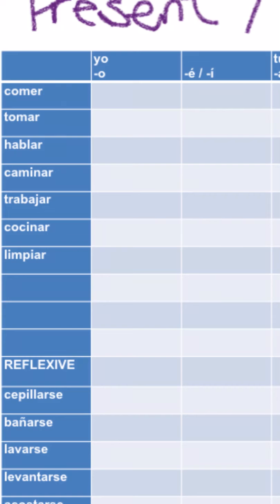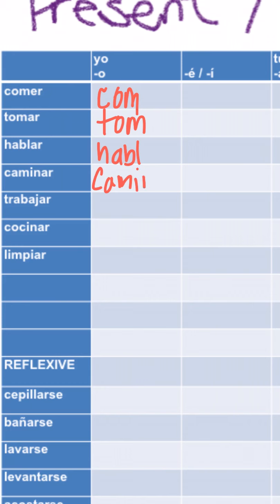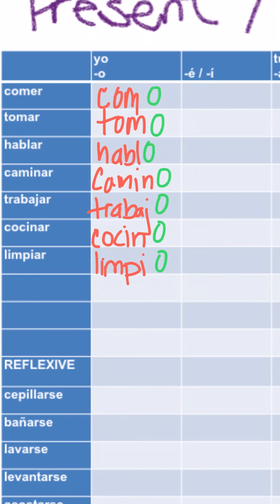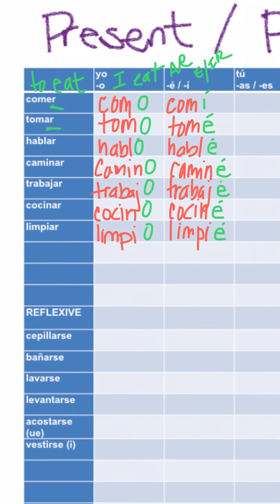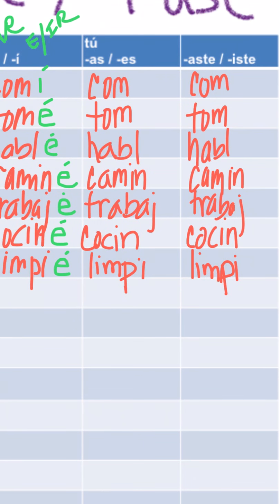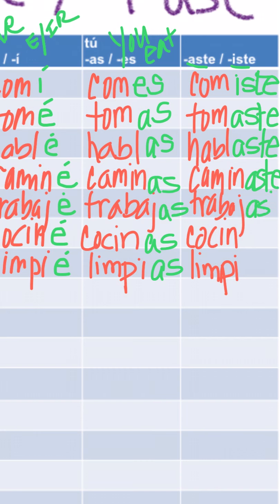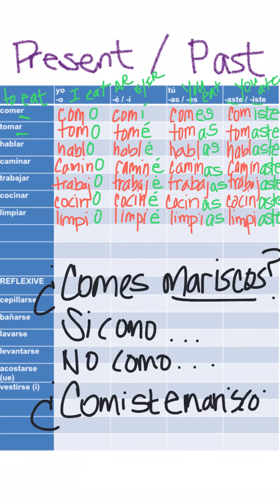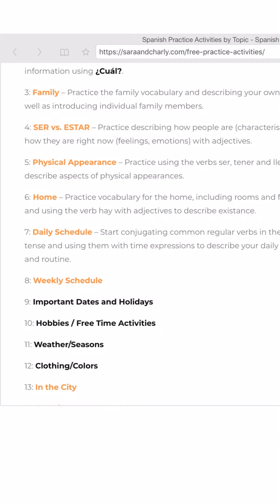Verb Conjugation Present/Past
A quick overview of conjugating Spanish verbs in the present and past tenses, for the 1st and 2nd person forms.